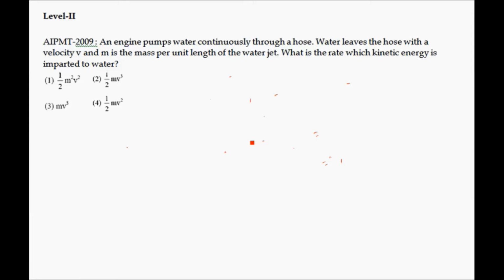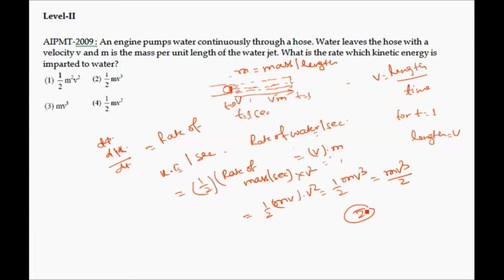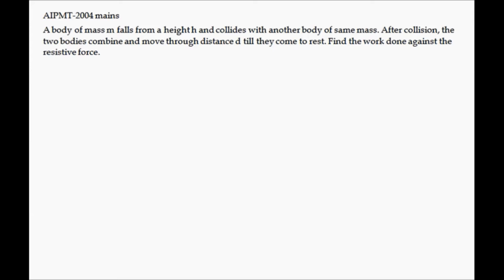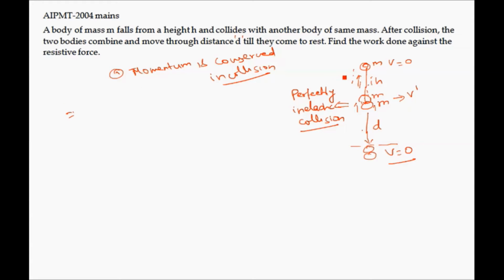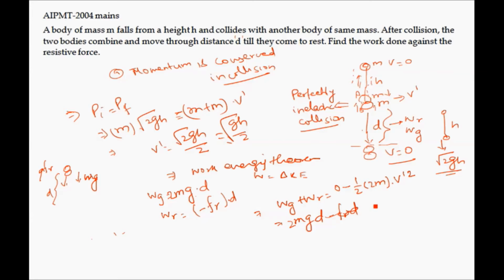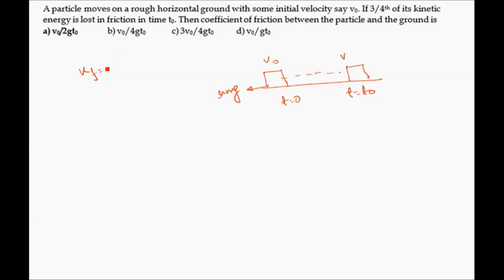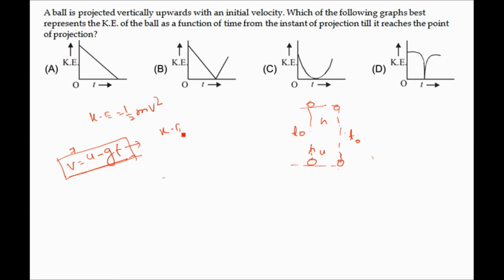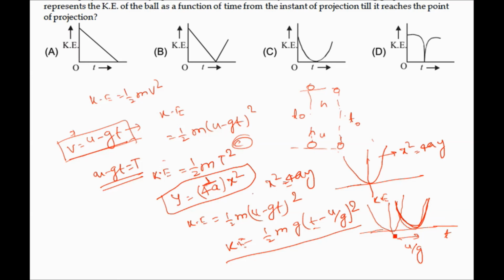Energy 10 Level II Problem on KE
This video discuss the Level-II Problem on Kinetic energy. These are tricky problems and must for CBSE and Competitive examinations